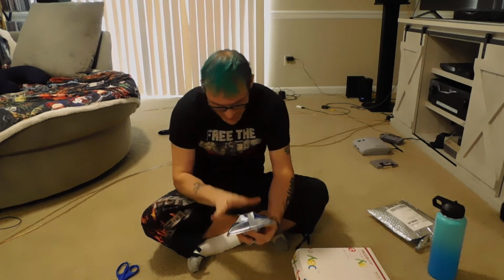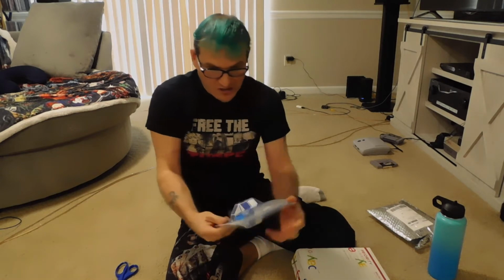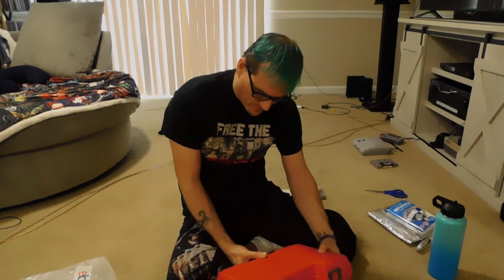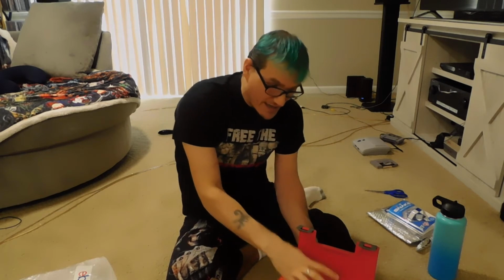Freakof4's Retro Mores! Bubble Wrap Popping for JLuv81!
Explicit Language! More retro goodies I share with my freak-o-bites and upcoming ones!

JLuv81 is an absolutely Amazingly Dope retro gamer!